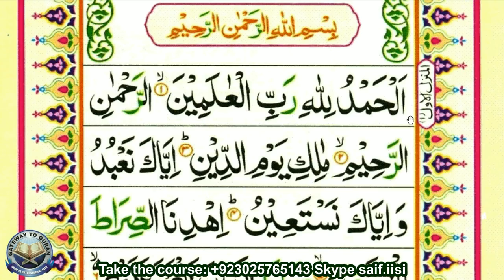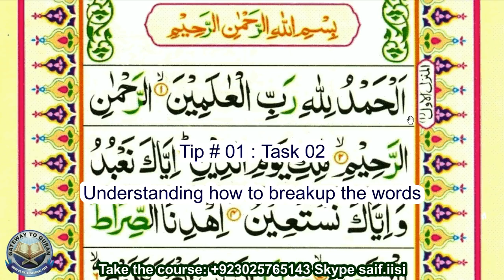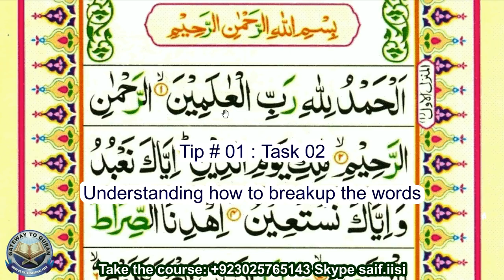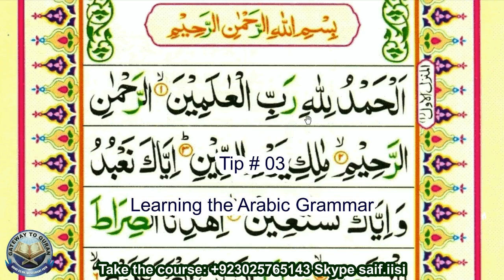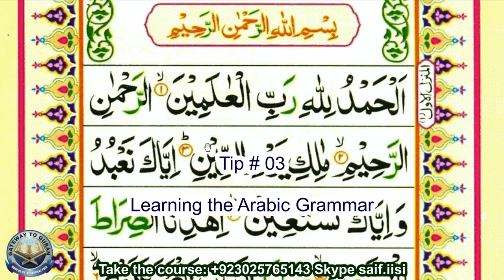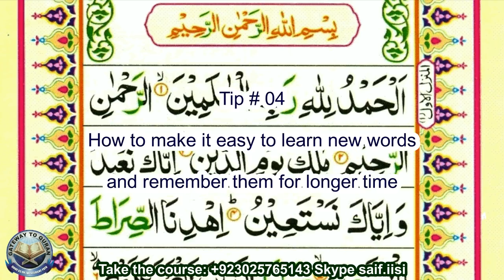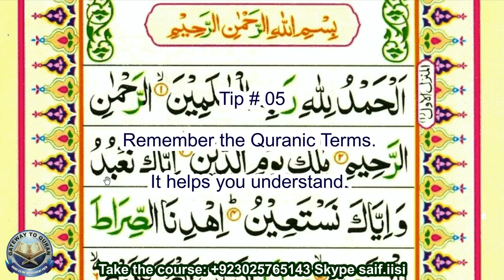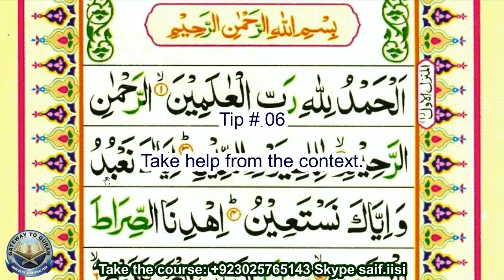Easy Quran Meaning Course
Method: learn quran meaning word by word. Understanding Quran made easy with the help of Video lessons. Live Online Quran Classes on Skype.

With the video Lessons you learn:
* Quran Meaning
* Basic Arabic Grammar
* Arabic Vocabulary
* Short Tafseer
* Correct pronunciation

Courses we offer Online:
#  Quran Reading
 # Tajweed Rules
 # Applied Tajweed
 # Quran Translation
 # Tafsir e Quran
 # Basic Islamic teachings
 # Memorization of Holy Quran